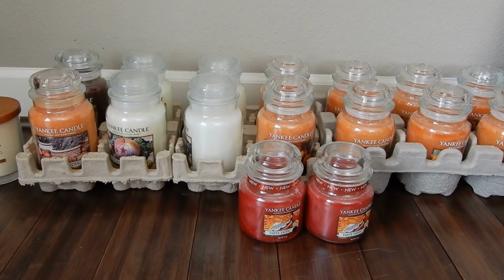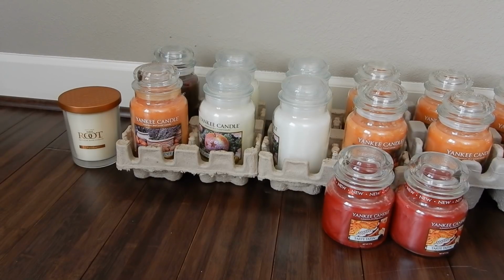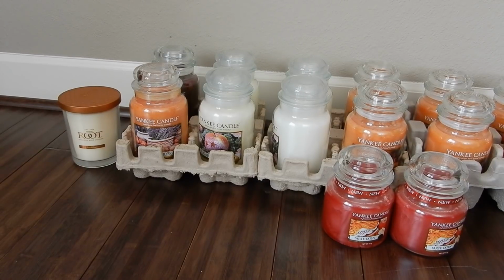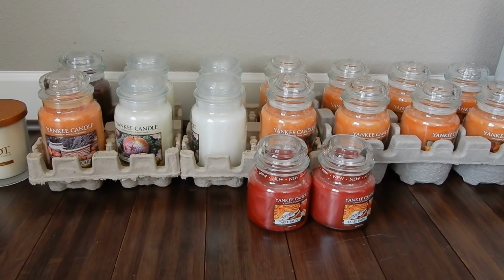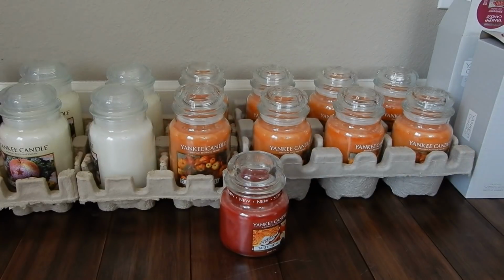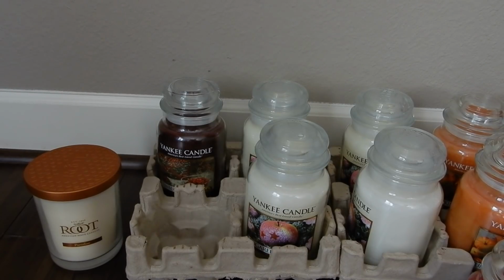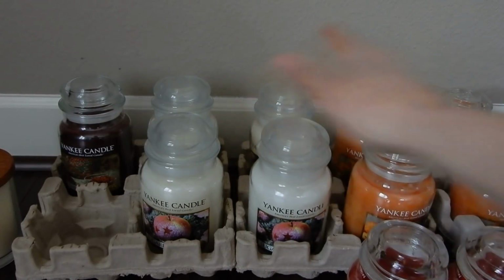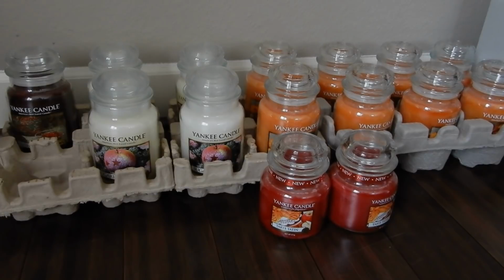My Yankee Candle Collection... What's left of it anyway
Hey guys! Thanks for tuning in for part 2 of my candle collection video. Today I am sharing what is left of my Yankee Candle collection. I no longer really rely on Yankee as one of my go to companies but I used to LOVE them so much. Let me know your thoughts on Yankee these days!